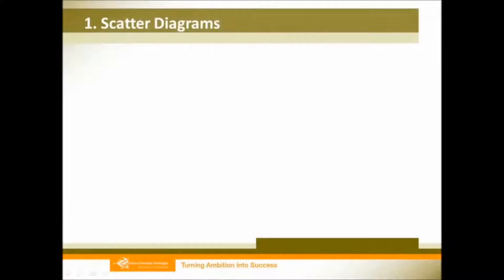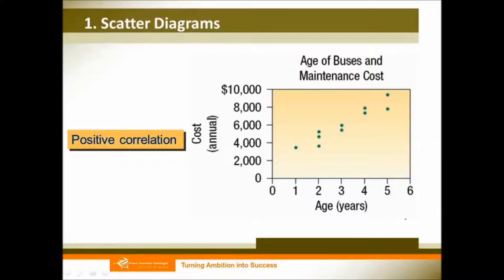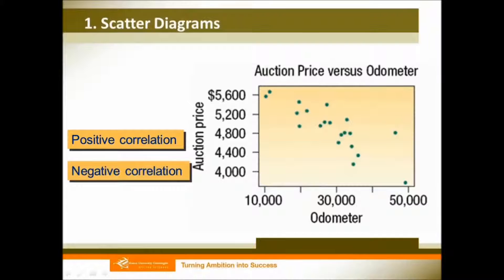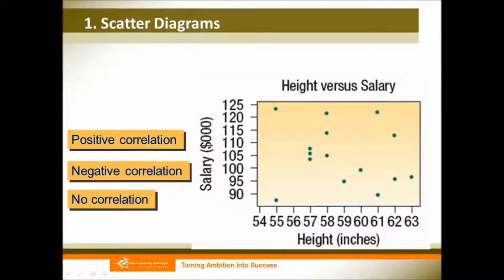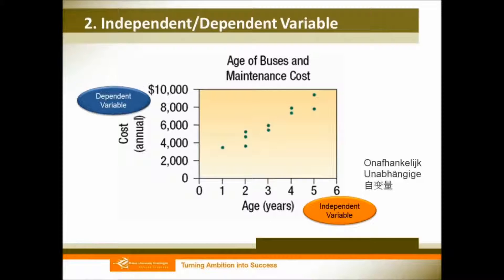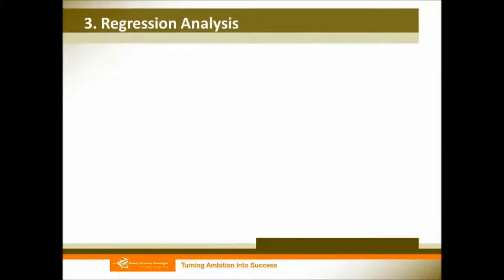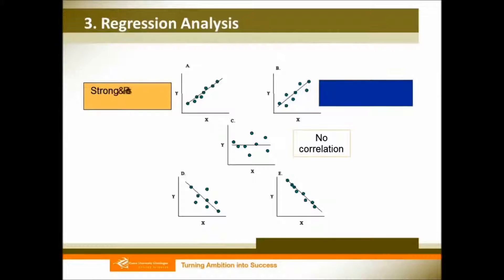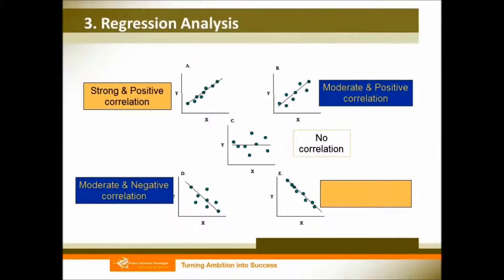Regression Basic Concepts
This course is based on Business Statistics given by Hanze University of Applied Sciences, The Netherlands.